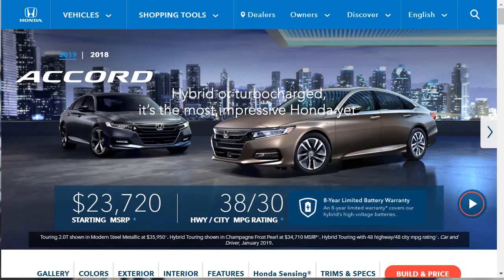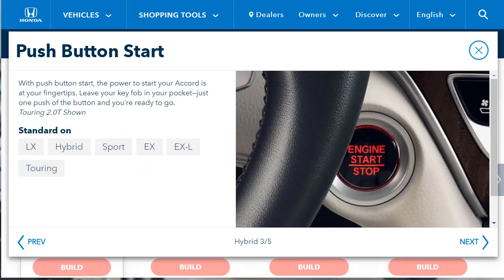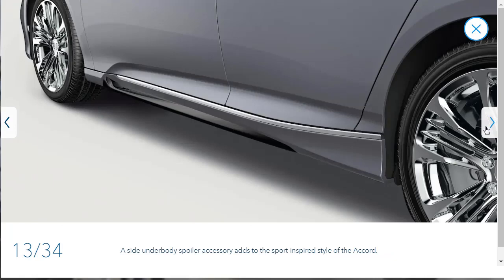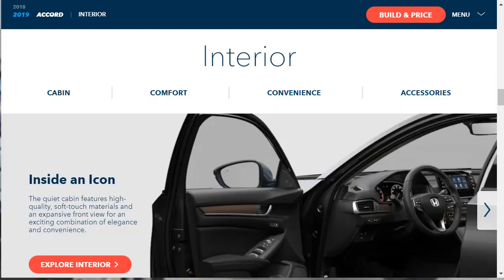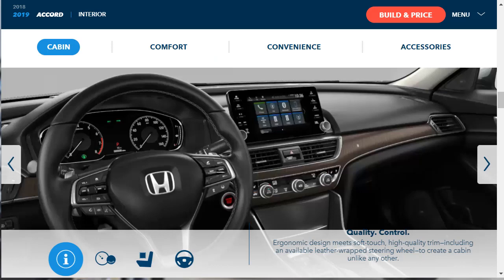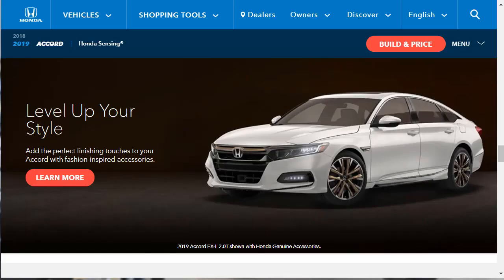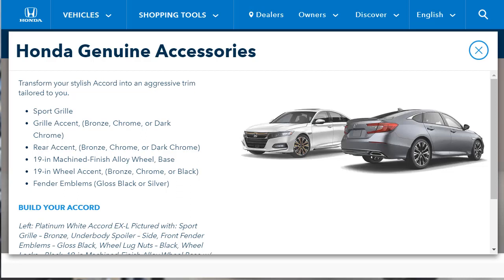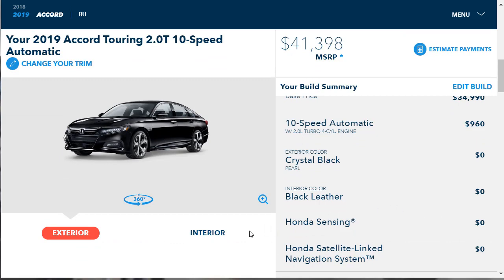2019 Honda Accord Touring 2.0T 10-Speed Automatic - Build & Price Review: Interior, Colors, Features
2019 Honda Accord Configurations Review: The 2019 Honda Accord is sold in five configurations: LX, Sport, EX, EX-L, and Touring. The LX is the cheapest model but remains reasonably well-equipped. The Sport does not cost much more and includes some visual upgrades, while the EX and the EX-L add more convenience features. The top-trim Touring heaps up with every feature available.

A turbo 1.5-liter engine 192 hp is standard on all trim levels except the Touring. It comes attached to a continuously variable automatic transmission (CVT) that drives the front wheels.

If you're looking for a bit more excitement, a turbocharged 2.0-liter four-cylinder (252 hp, 273 lb-ft) can be obtained on Sport, EX-L and Touring models. A 10-speed traditional automatic is paired with this motor. A six-speed manual transmission is a no-cost choice on the Sport version no matter engine.